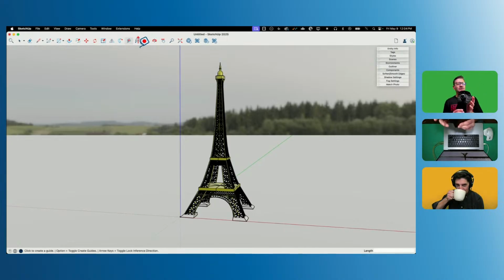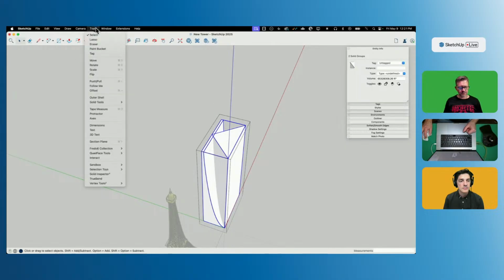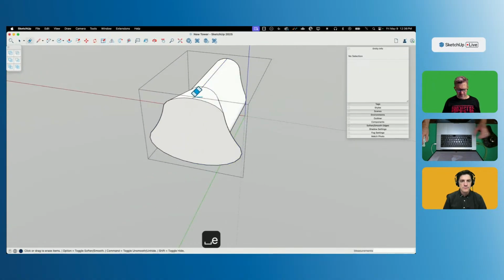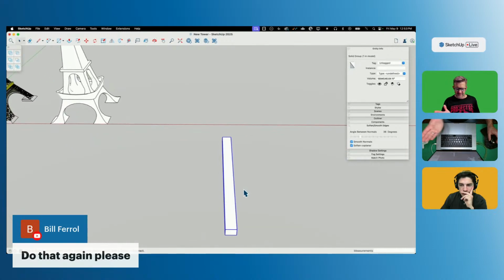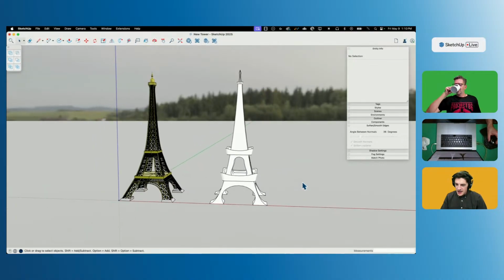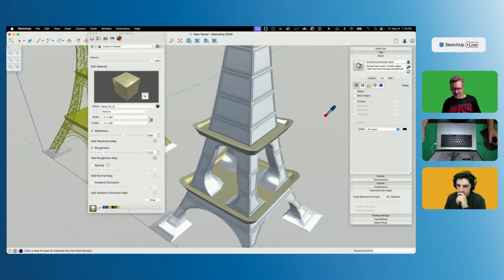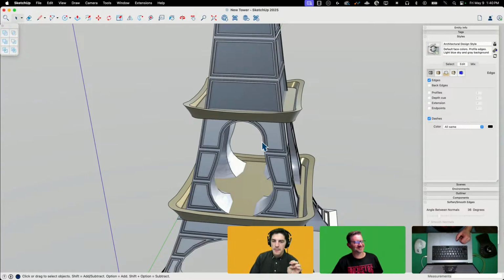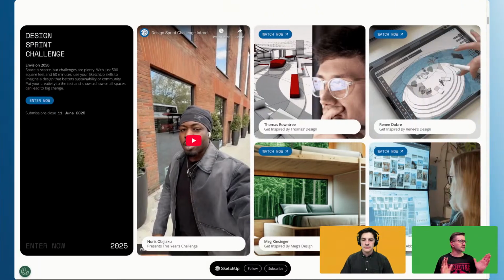Reimagining the Eiffel Tower in a BETTER Style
The Eiffel Tower is almost 136 years old. About time for a facelift!

Iron is boring, so Aaron reimagines it in a different (and WAY better) style. Which style? You'll have to tune in to find out!

0:00 Starting soon
3:03 Intro
14:36 Quarter Component
24:20 Base arch
28:08 Center cutout
42:25 Platforms
59:38 Top
1:16:10 Details
1:23:06 Materials
1:38:50 Done! & Chatter
1:39:55 Aaron desk tour
1:43:17 Q&A
1:57:37 Design Spring Challenge!